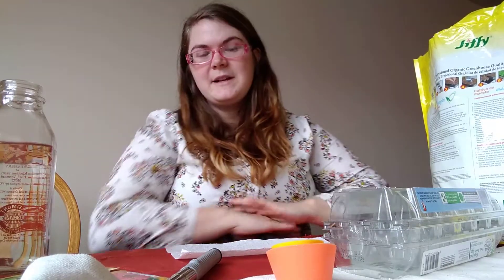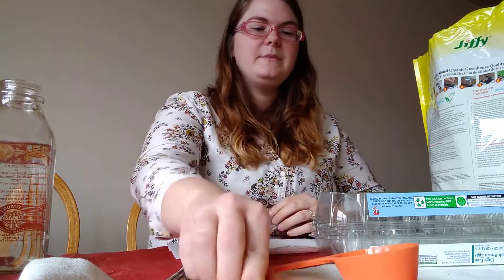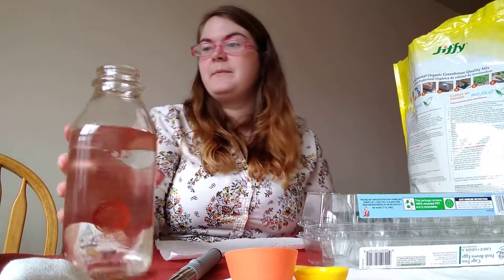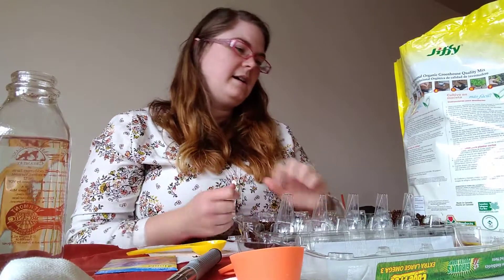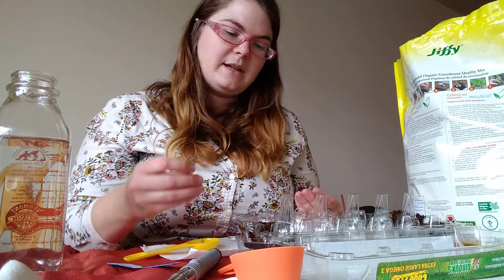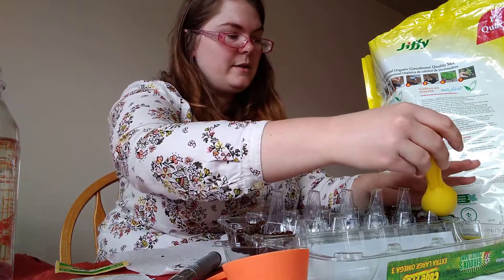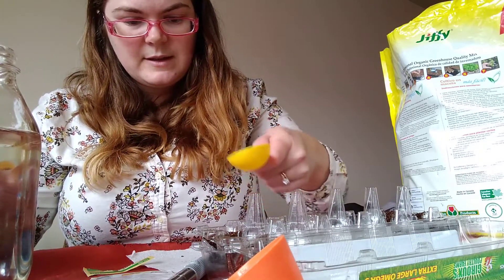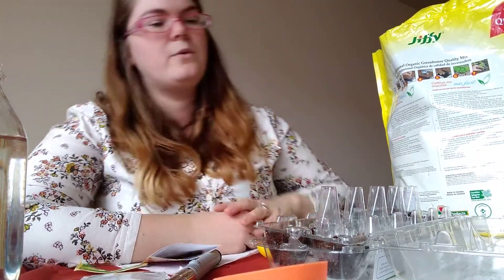Planting with Cady